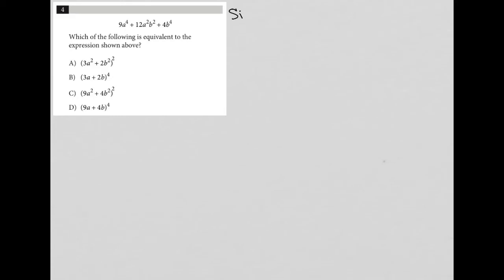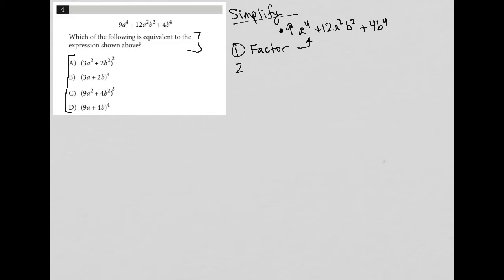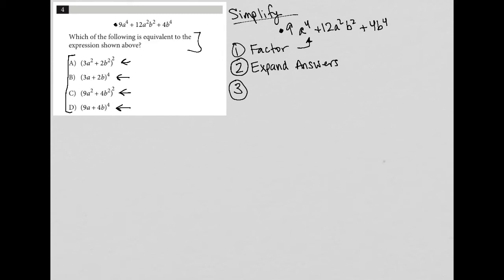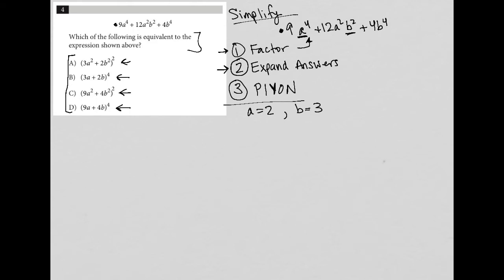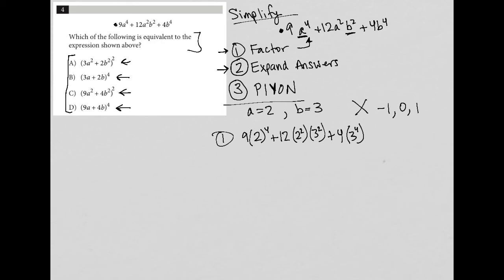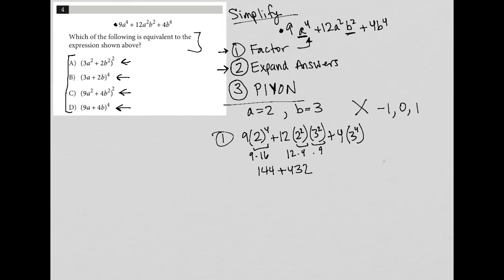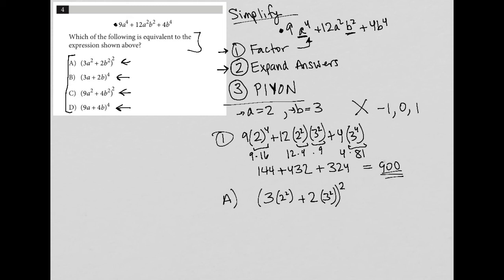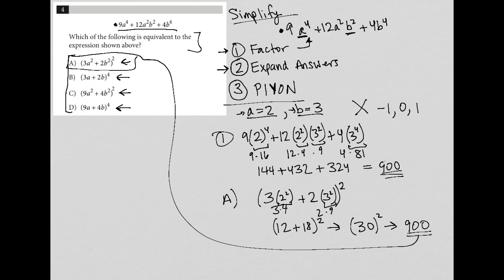9a^4 +12a^2b^2 + 4b^4 Which of the following is equivalent to the expression shown above?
Official College Board Practice Test 2, section 3, question 4